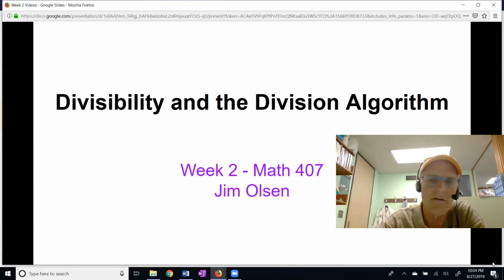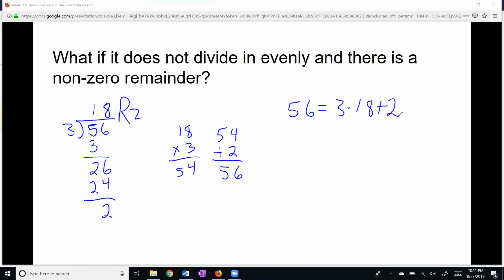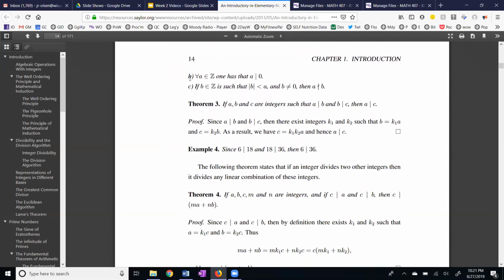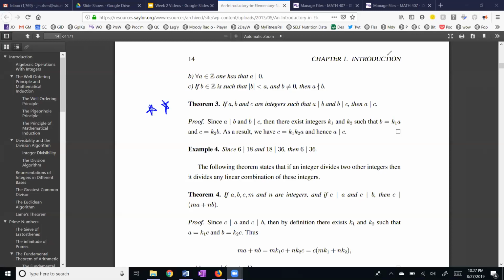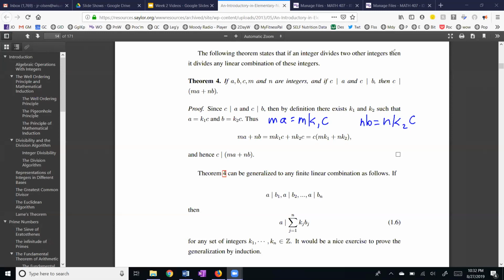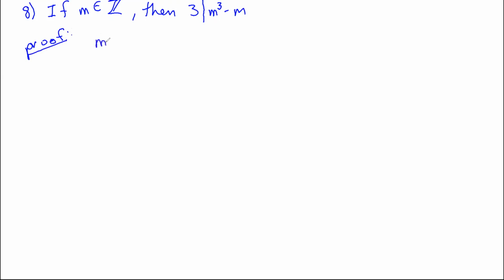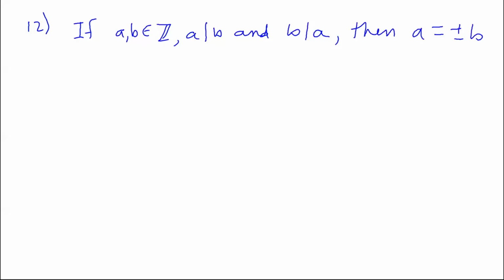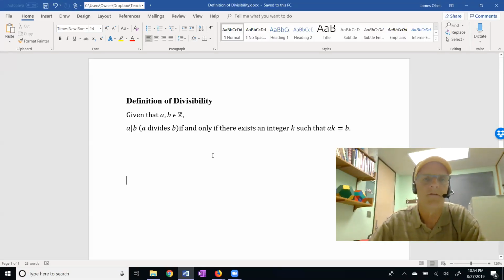Divisibility and the Division Algorithm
This is a Number Theory video.
Definition of divisibility and the division algorithm.